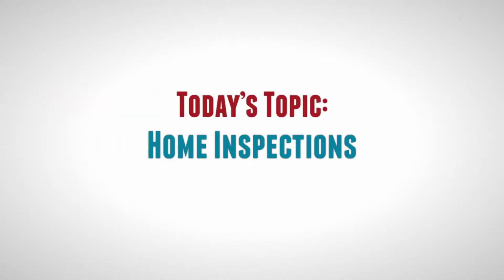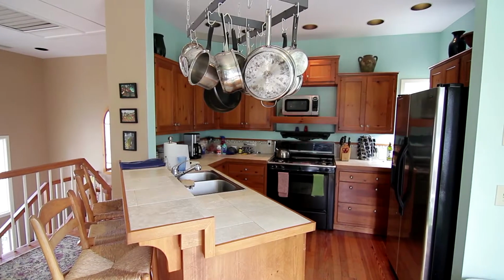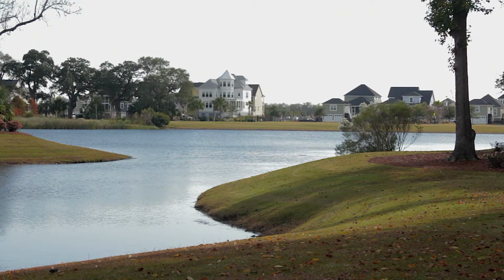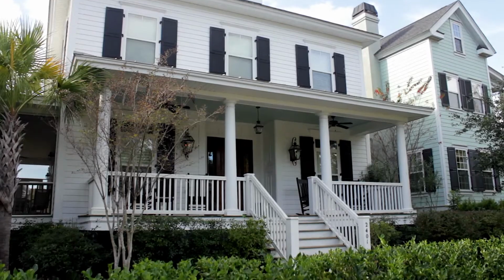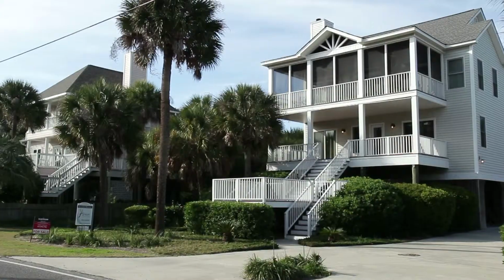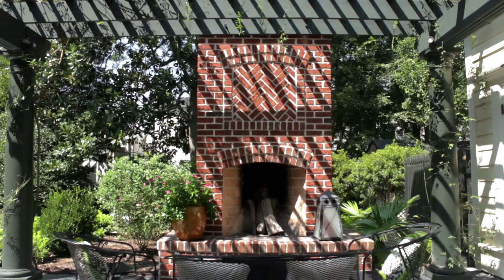Home Inspector Interview - Charleston,SC - "Ask Bob"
htpp://CharlestonProperty.net -- "Ask Bob" - I sit down and talk to a Charleston, SC home inspector to go over the most common questions I get asked. I am a Realtor in Charleston, SC and you can call me anytime to discuss real estate questions